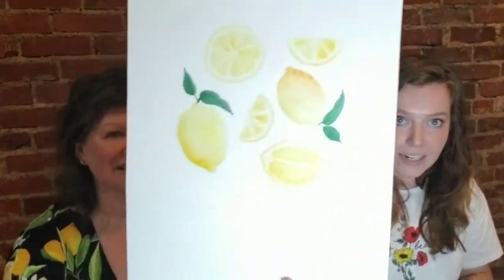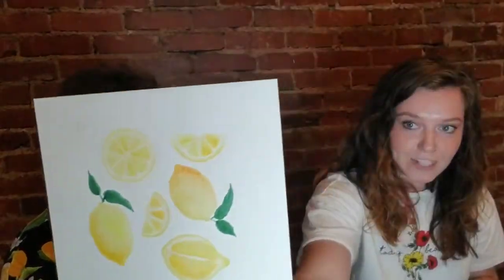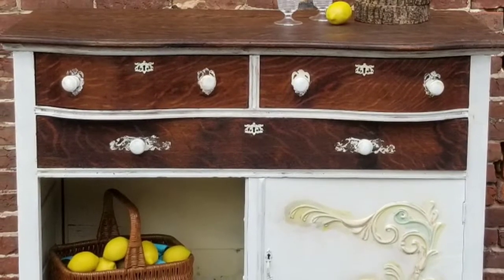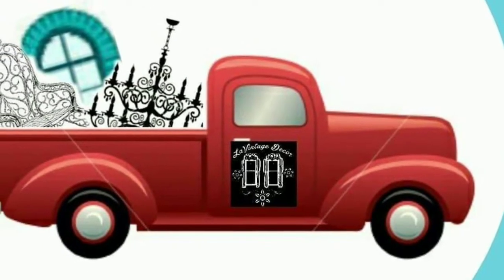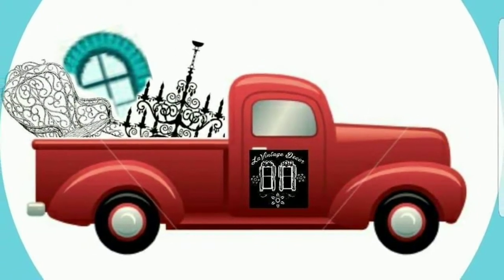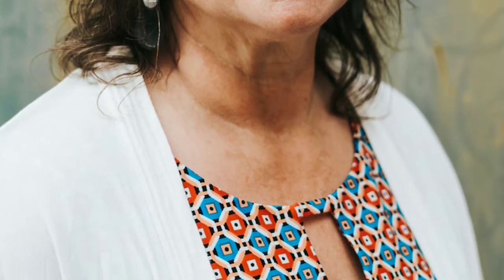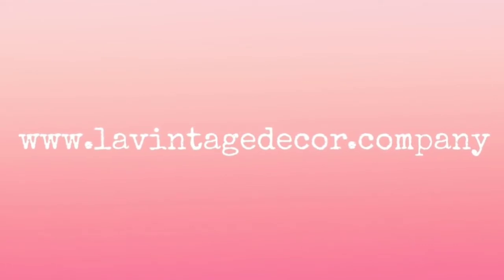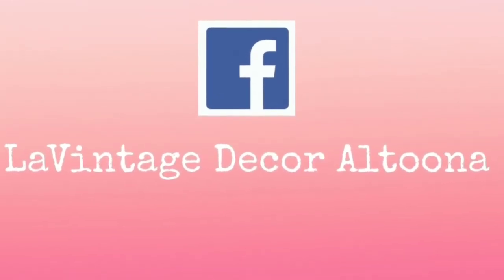The Lemon Collaboration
LaVonne Falbo and Sarah Vogel of Sarah Vogel Art collaborate on a furniture piece.